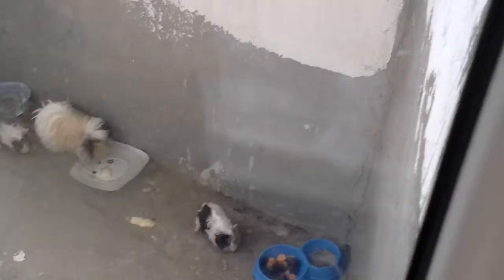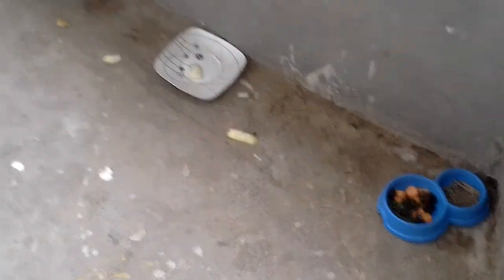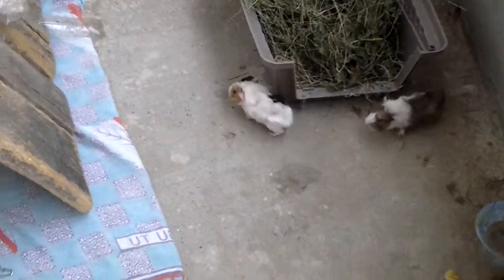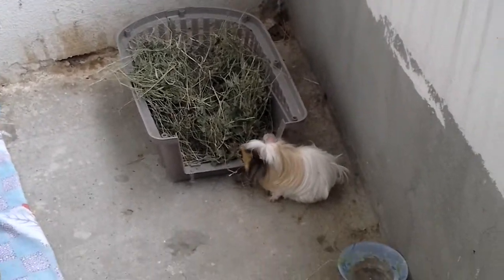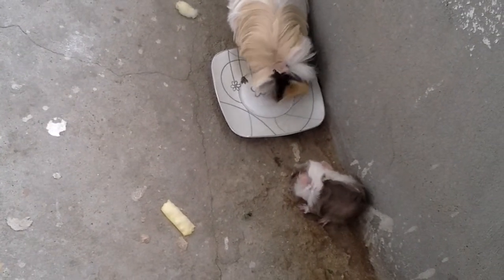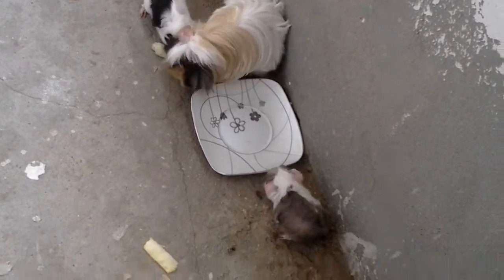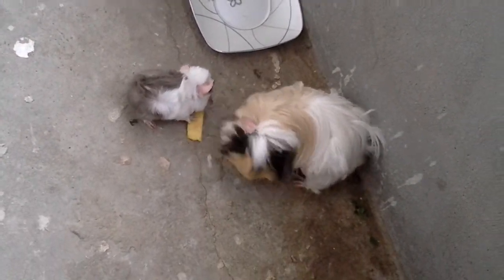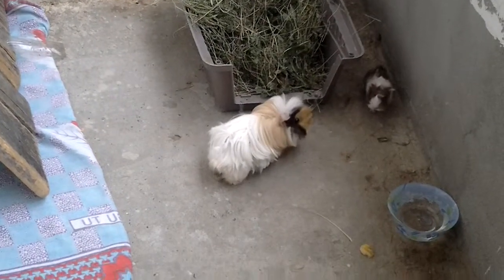My moma guinea pig and her babies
My baby guinea pigs and there mom on my balcony